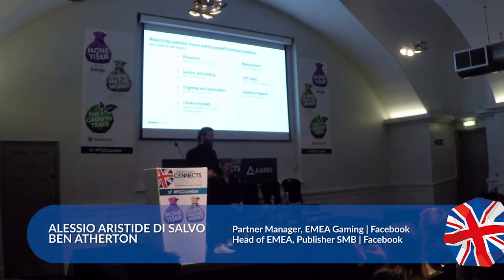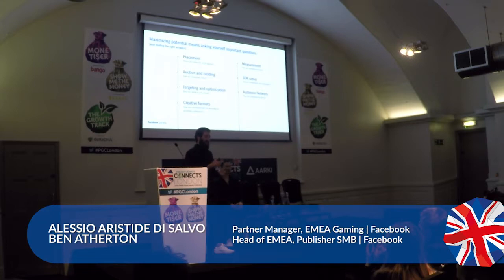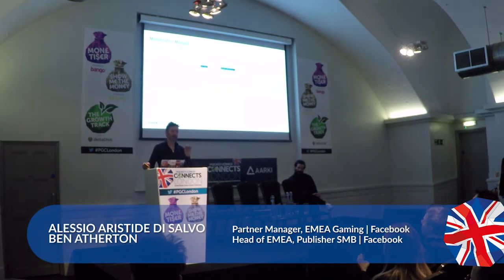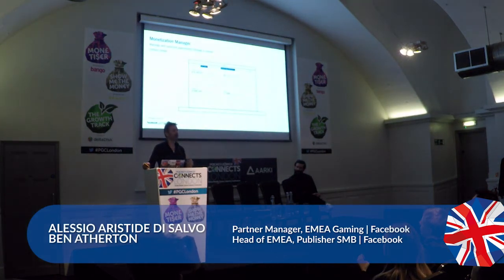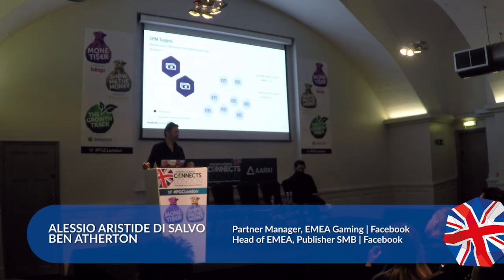How to monetise with Facebook Audience Network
Facebook Partner Manager, EMEA Gaming Alessio Aristide Di Salvo and Head of EMEA, Publisher SMB, Ben Atherton deliver a Monetiser session at Pocket Gamer Connects London 2019 on January 21st to 22nd.